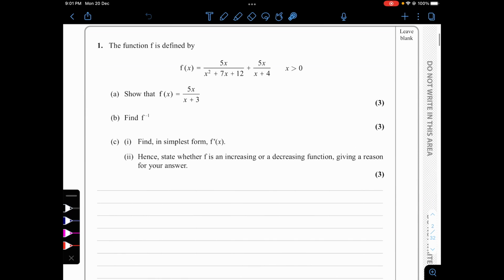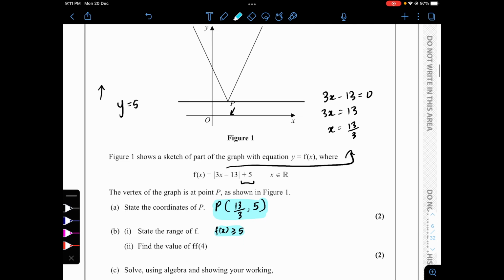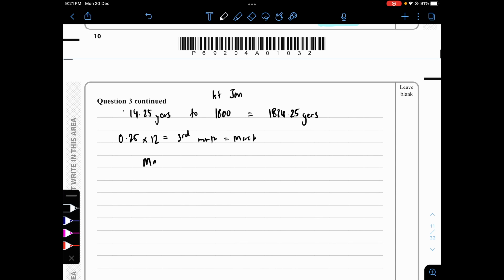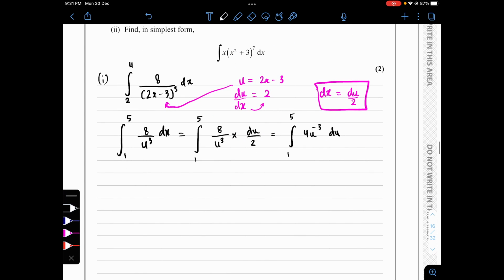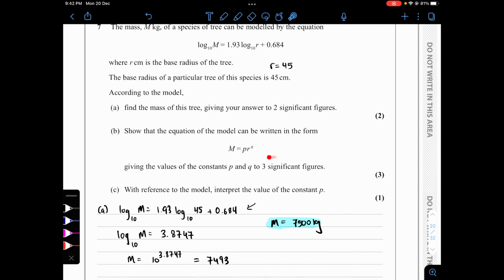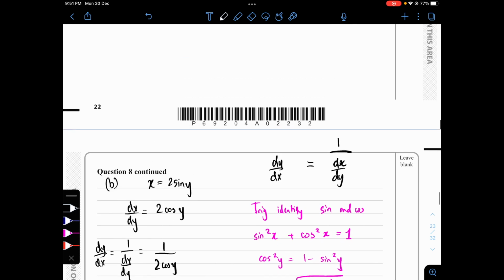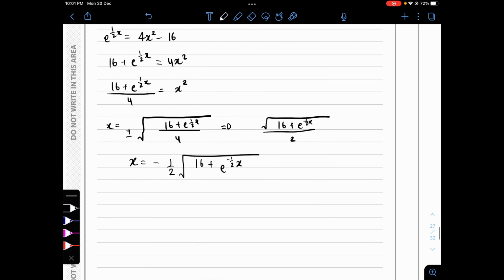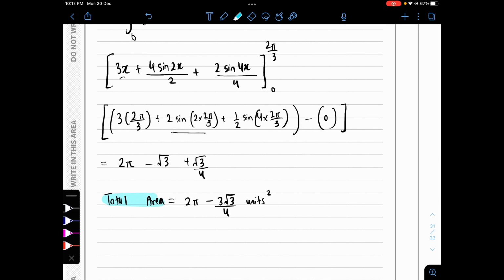Edexcel P3 WMA13/01 October 2021 - Full Paper Walkthrough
This is the October 2021 P3 Module from the IAL specification. You will find time stamps to each question below. For further revision check out the other papers in the playlist.

TIMESTAMPS
0:00 Intro
0:08 Q1
8:38 Q2
16:14 Q3
22:33 Q4
28:24 Q5
34:08 Q6
39:19 Q7
45:33 Q8
53:50 Q9
1:03:17 Q10
1:11:16 Outro

My channel is about making past paper walkthroughs. There is a lack of quality past paper walkthroughs especially for A-level and in particular sciences and maths, so my aim is to get done as much as possible and to the highest level that I can deliver.